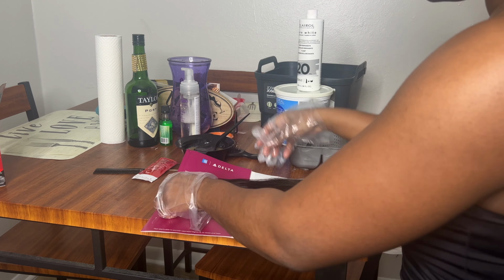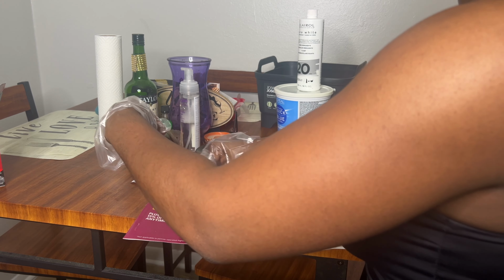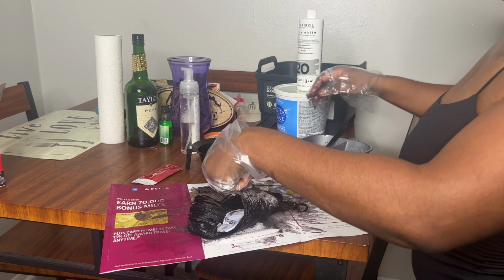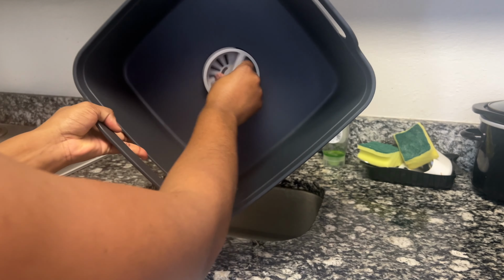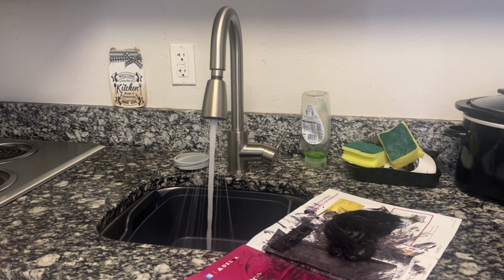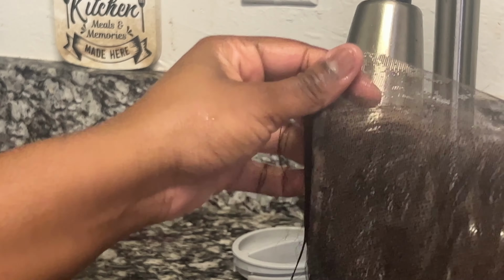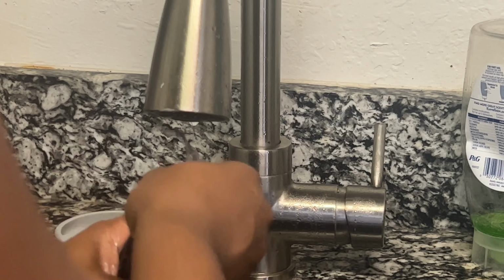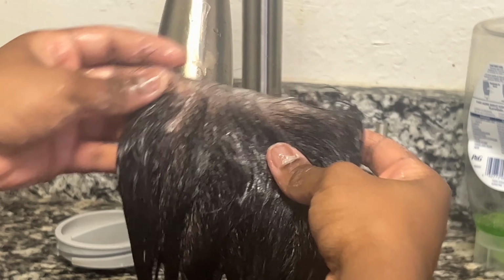JET BLACK HAIR COLORING DYE TUTORIAL ON A CLOSURE PIECE | REVLON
This video is focused on how to color your wig using a black semi permanent hair dye !

I used Revlon hair dye soft black #11 I used one box for one closure 4x4 16”

This is my approach when I do custom coloring services for clients to ensure longevity and avoid the hair color of bleeding onto clothing etc.

Shop with us a get a custom colored wig made to your head size 🤌🏾🧵

My personal social platforms:

Yes, I make custom wigs, custom color wigs, customize wigs, and also sell beauty products

Business Instagram: luxuriant_beautyllc

Personal Instagram: bella_shayyy